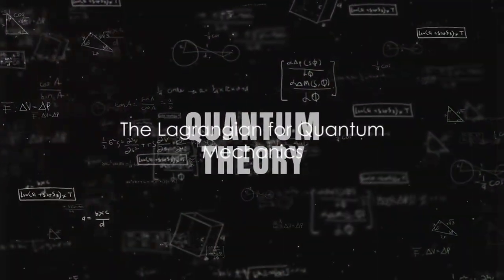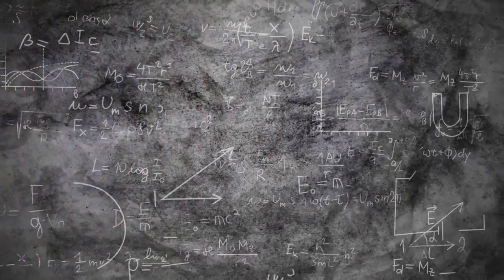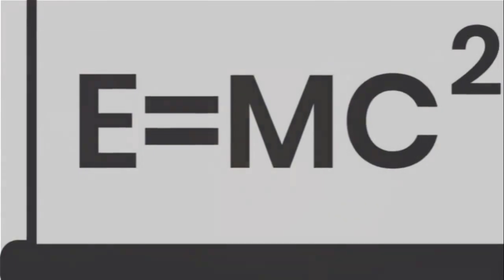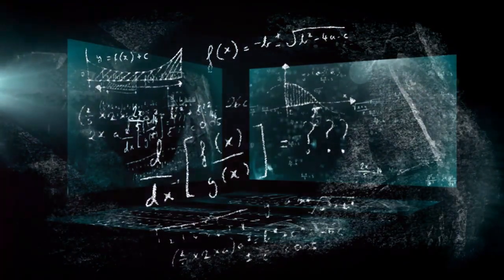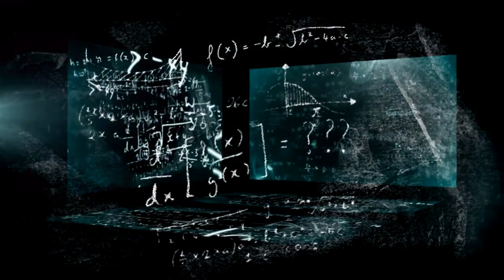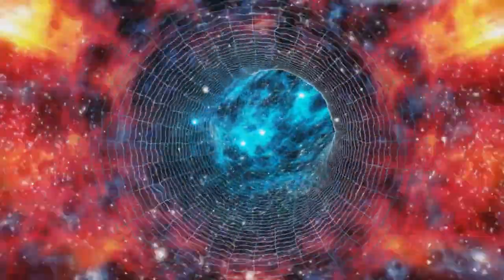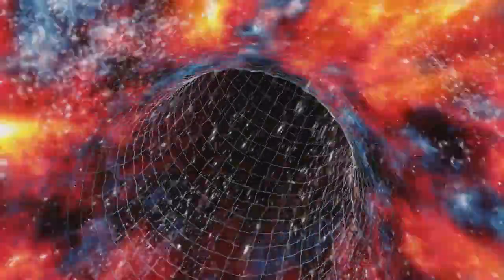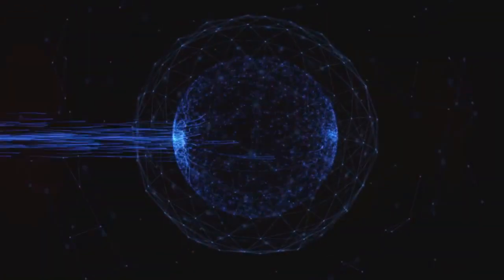A Dive into the Lagrangian Theory of Everything (L_TOE)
Prepare to be fully immersed in a world where classical and quantum physics converge, pushing the boundaries of human understanding to their very limits. Whether you're an astute physicist or an inquisitive learner, this video pledges to not only deepen your grasp of these complex theories but also ignite a profound sense of wonder about the true fabric of reality. In "A Dive into the Lagrangian Theory of Everything," we invite you to join us on an odyssey of discovery, where the profound beauty of L_TOE is brought to life. Don't miss out on this enlightening journey that promises to alter the way you perceive the cosmos! 🌌📚🔍

Embark on a captivating intellectual journey with "Decoding the Universe: MEQ's Impact on Lagrangian Theory of Everything (L_TOE)." This enlightening video meticulously dissects the profound mysteries of the universe, unveiling how the McGinty Equation (MEQ) stands as a linchpin in comprehending the fundamental forces that govern our cosmos.

Unraveling the Foundations:

Begin by immersing yourself in the Lagrangian for Gravity, transcending classical notions to encompass the intricate principles of general relativity. Witness how the MEQ introduces additional terms, providing an unprecedented framework to account for the perturbative effects of gravity on the quantum field, fundamentally reshaping our understanding of gravity's role in the universe.

Navigating the Quantum Landscape with MEQ:

Embark on a mesmerizing exploration of the Lagrangian for quantum mechanics, unlocking the underlying principles that govern particle behavior at infinitesimal scales. Experience firsthand how the MEQ's incorporation of fractal potential introduces an entirely new dimension to our comprehension of particle interactions, revolutionizing our grasp of quantum phenomena.

Mastering Electromagnetism with MEQ:

Probe the depths of electromagnetism with the Lagrangian for electric and magnetic fields. Discover how the MEQ's fractal correction term, meticulously derived through integral calculus and convolution theorem, elevates our understanding of electric and magnetic field behavior to unprecedented heights, offering fresh perspectives on these fundamental forces.

Revealing the Strong Nuclear Force with MEQ:

Delve deep into the Lagrangian for quantum chromodynamics, unraveling the enigmatic behavior of quarks and gluons. Witness how the MEQ's incorporation of a fractal potential term introduces a self-similar fractal structure, shedding new light on the behavior of these elementary particles and reshaping our understanding of nuclear interactions.

Harmony in Weak Nuclear Forces with MEQ:

Explore the Lagrangian for the weak nuclear force, governing intricate processes like beta decay and neutrino interactions. Experience how the MEQ's application enhances our understanding of weak force phenomena, bringing us closer to a unified understanding of the universe's fundamental forces.

Quest for Unified Theories with MEQ:

Embark on a riveting quest for a Grand Unified Theory (GUT) as we delve into the GUT Lagrangian. Witness how the MEQ, combined with general relativity, integrates the perturbative effects of gravity, revolutionizing our approach to unifying the fundamental forces that shape our universe.

Unveiling Particle Physics with MEQ:

Journey through the Lagrangian for particle physics, gaining deep insight into the properties and interactions of Elementary particles. Discover how the MEQ's incorporation of fractal potential and gravity terms enriches our comprehension of particle behavior, offering a nuanced understanding of the building blocks of our universe.

Harmonizing Gravity and Quantum Mechanics with MEQ:

Contemplate the formidable challenge of reconciling gravity with quantum mechanics in the Lagrangian for quantum gravity. Explore how the MEQ's modified equation, incorporating gravity's perturbative effects, pushes the boundaries of theoretical physics, opening up new vistas in our pursuit of a comprehensive Theory of Everything.

Beyond the Known with MEQ:

Finally, delve into additional terms in the Lagrangian, accounting for speculative elements crucial for a complete Theory of Everything. Explore higher-dimensional geometry, Dark Matter, Dark Energy, supersymmetry, and other advanced mathematical frameworks, envisioning a comprehensive understanding of the universe's intricate tapestry with the invaluable insights provided by the MEQ.

Each Lagrangian, enriched by the incorporation of the McGinty Equation, encapsulates a vital facet of the fundamental forces and particles in the universe. Experimental validation remains essential to ascertain the accuracy and applicability of this Theory of Everything, with the MEQ standing as a cornerstone in our pursuit of unraveling the universe's deepest secrets. Embark on this illuminating journey and be prepared to witness the universe in an entirely new light.